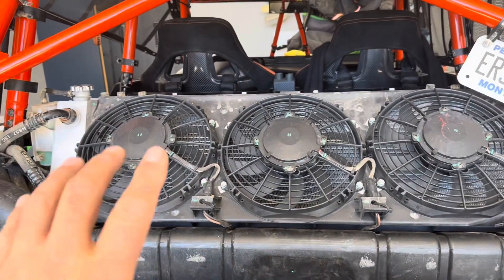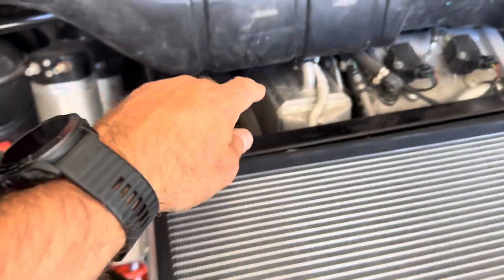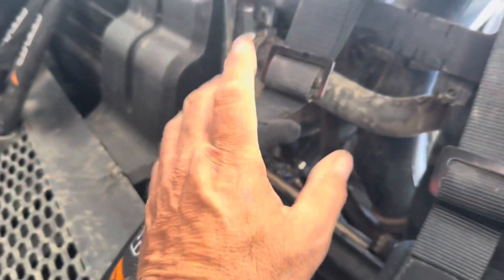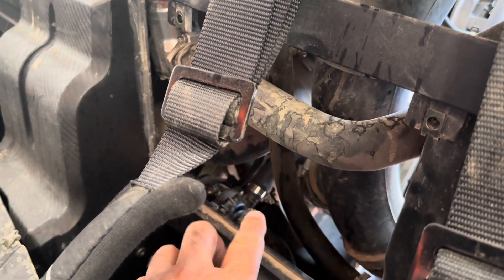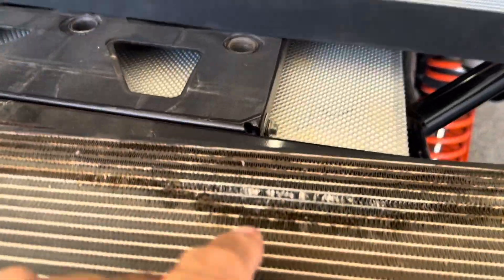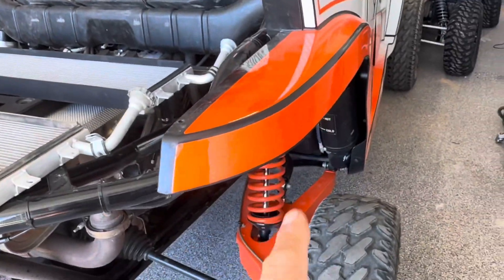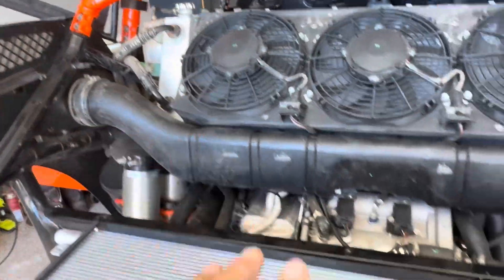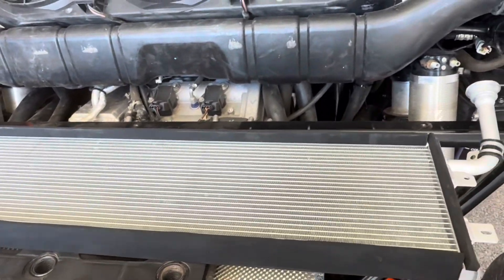Understanding Speed UTV Intercooler System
Intercooler system on the speed UTV. Why you might be getting high inlet air temps on the Speed UTV. I explain how the intercooler system work on speed UTV and how I had high inlet air temps.